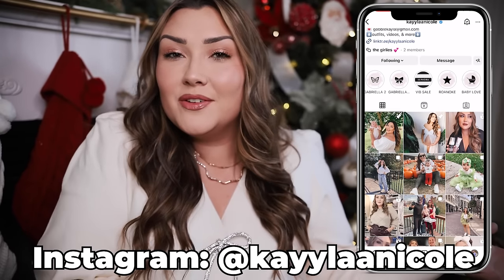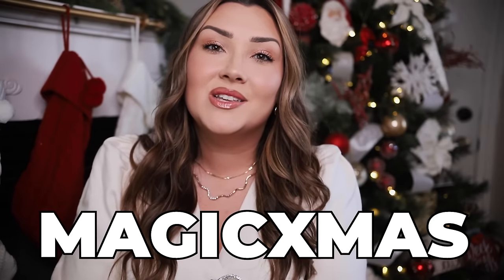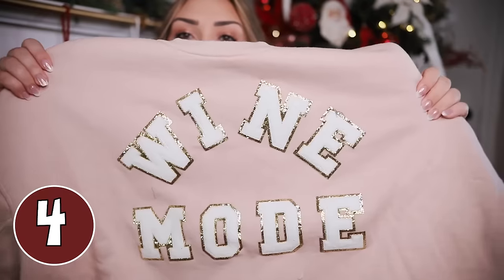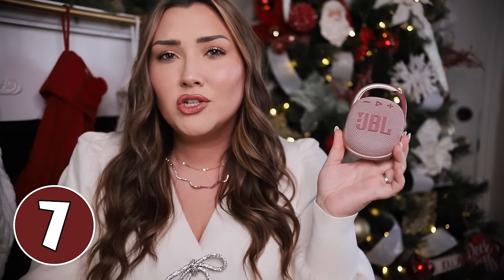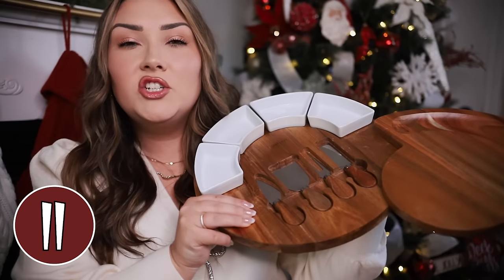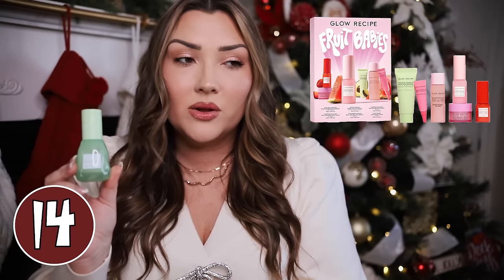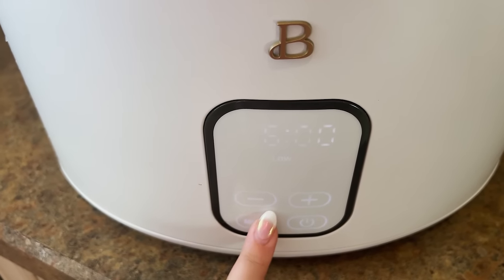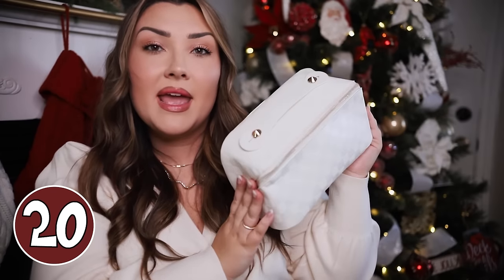TOP 20 GIFTS FOR WOMEN UNDER $50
Sharing the TOP 20 gift ideas for women all under $50!

5. Checkered Blanket
7. JBL Clip
11. Charcuterie Board
12. Kendra Scott x Target
13. Walmart Coat Walmart Coat
15. Echo Dot
19. Kitsch Set + 2 pack
20. Cosmetic Bag